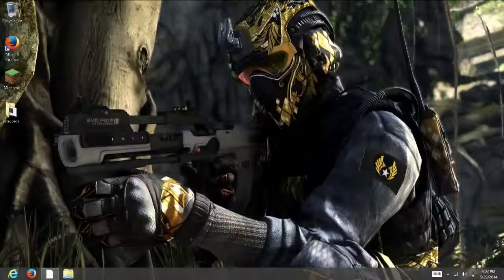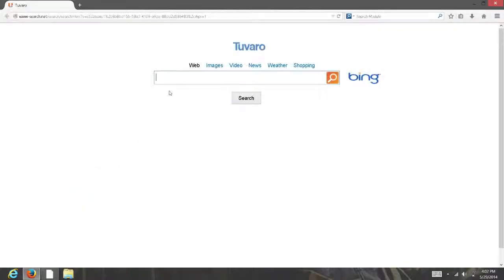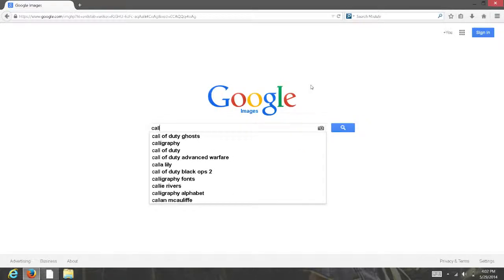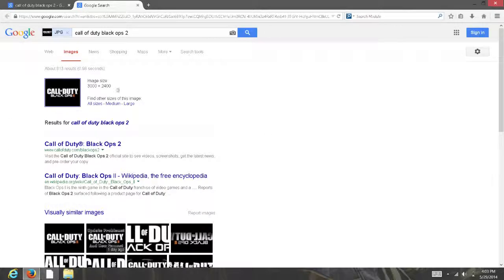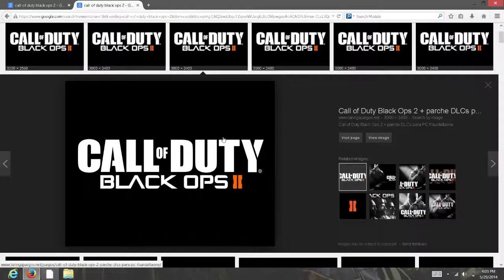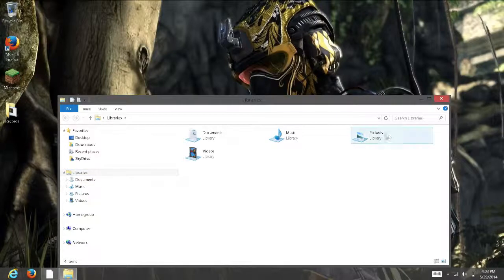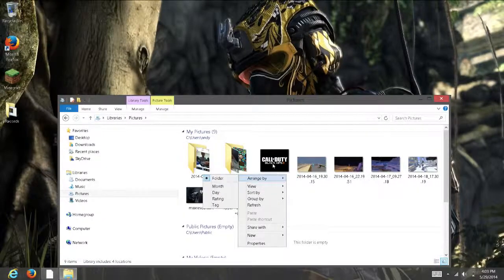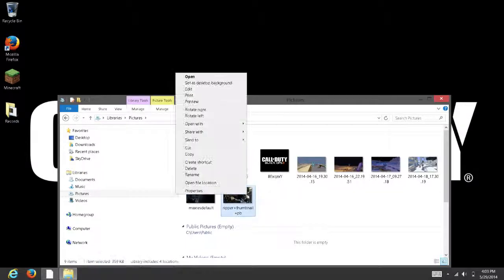How to make a google image as your wallpaper (NO BLUR)